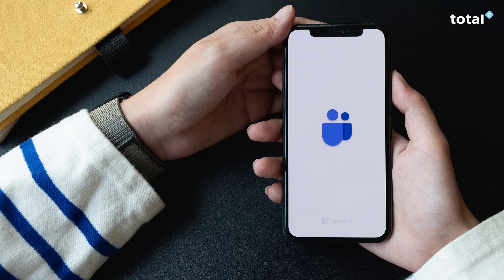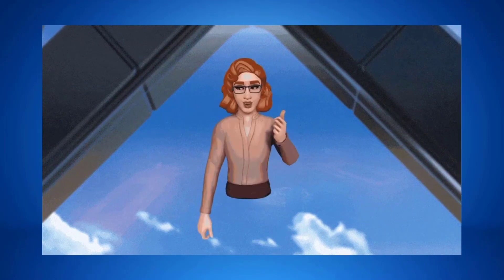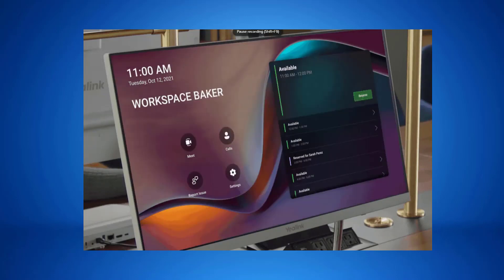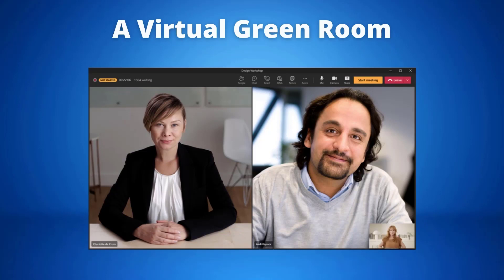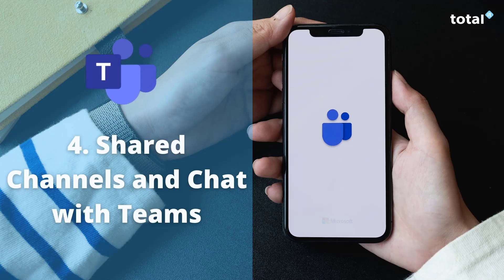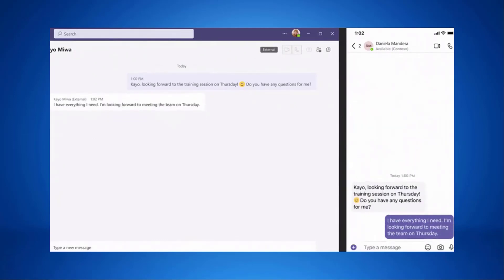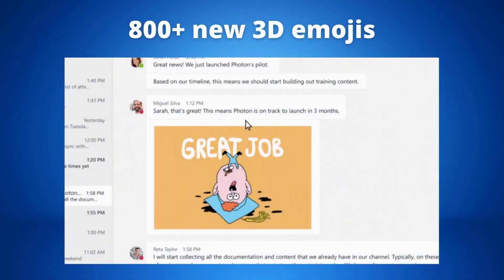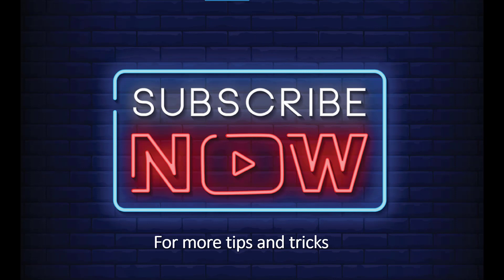NEW Innovations coming to Microsoft Teams 2021/2022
Total IT discuss Microsoft Ignite Fall 2021 innovations announcements including:

New Immersive meetings and 3d avatars with mesh
New Yealink Teams Device
New webinar and broadcasting capabilities
New shared channels and chats with teams - connect outside your business
New Chat, people and presence features - chat with self, delayed delivery messages, NEW 3D emojis & chat density features